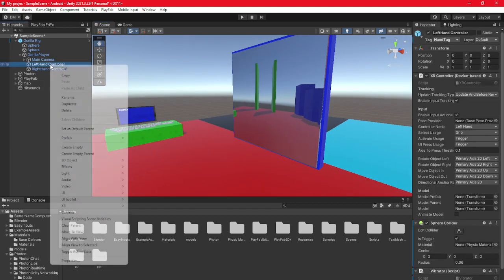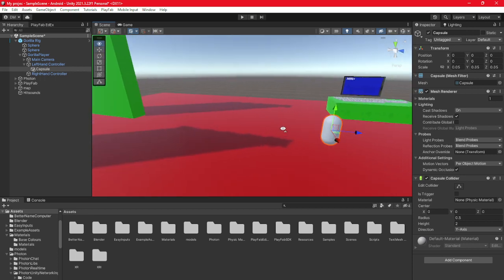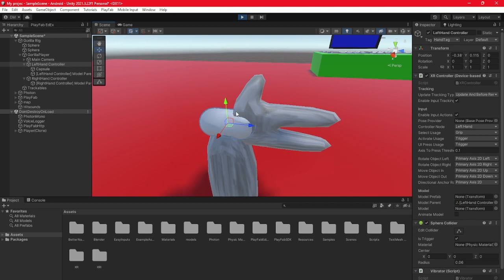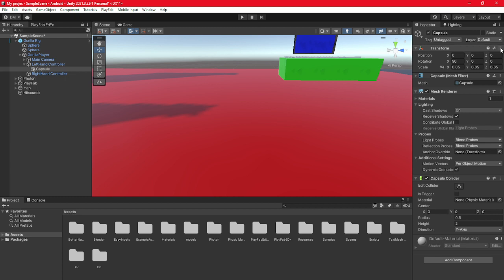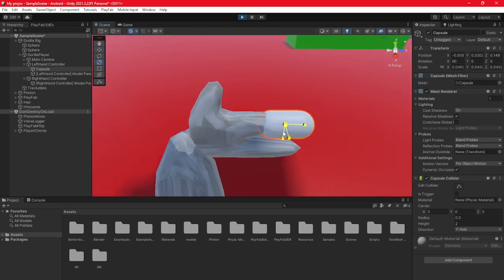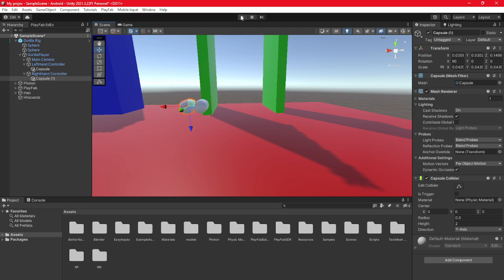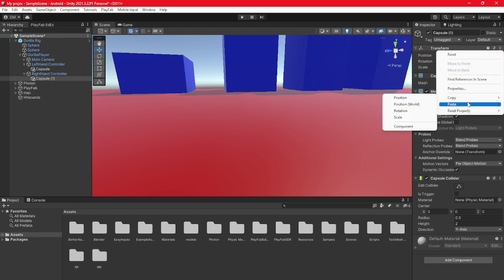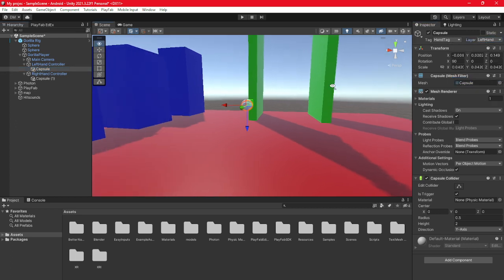How to add finger colliders to your gtag fan game!